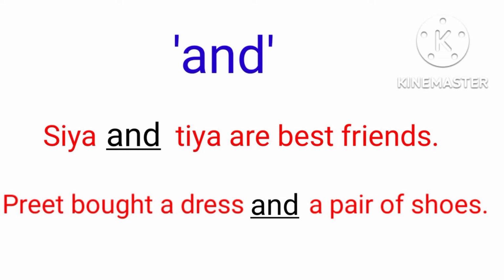Conjunctions | English Grammar & Composition | Preet tutorial